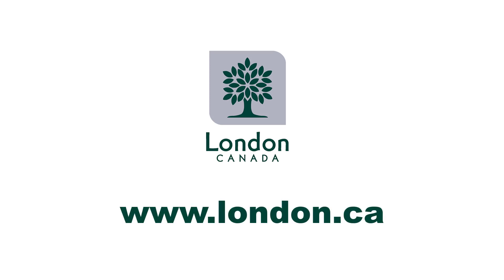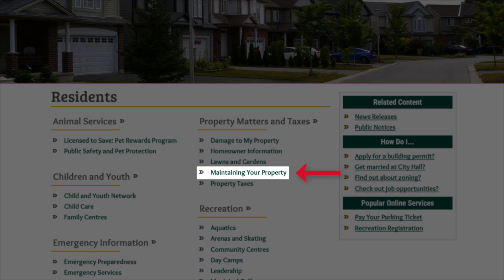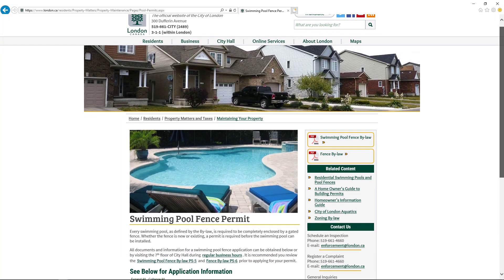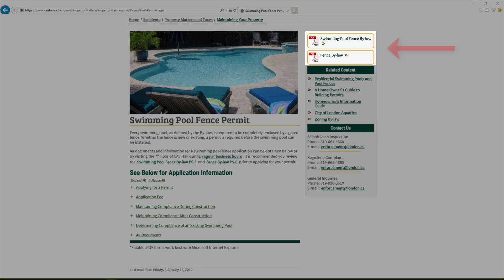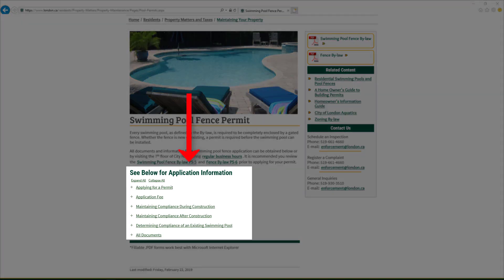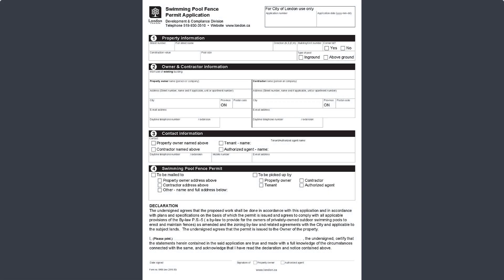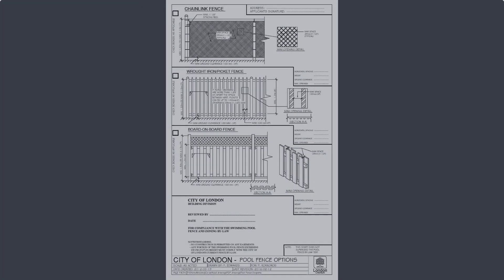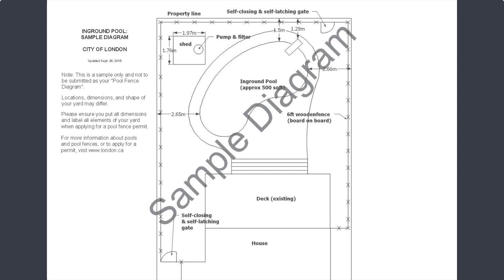Required Documents for a Swimming Pool Fence Permit Application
This video explains the required documents for a Swimming Pool Fence Permit Application.